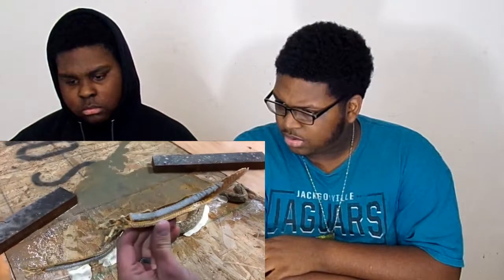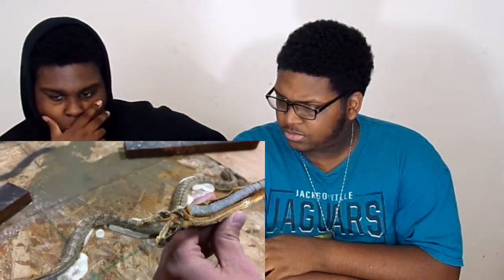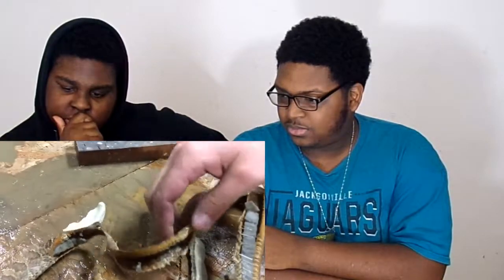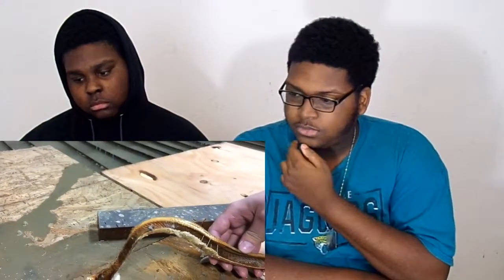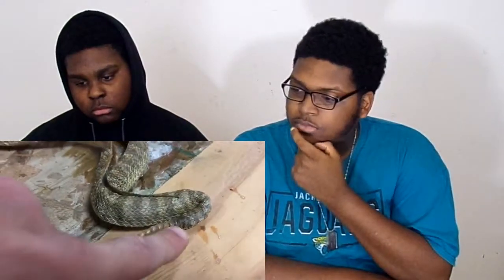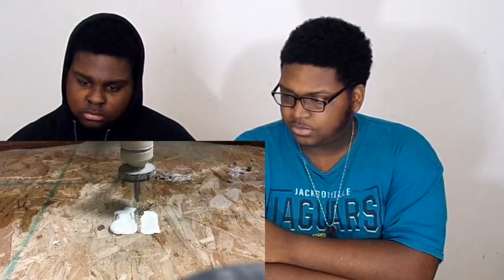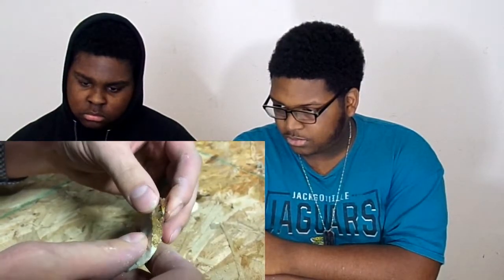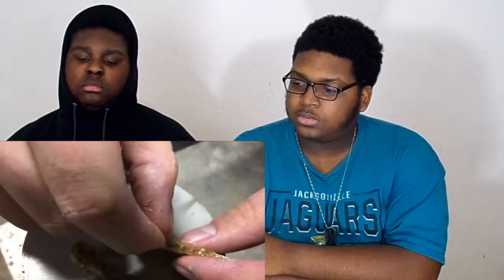Rattlesnake Cut In Half With 60,000 PSI Waterjet Reaction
PSN:

PSN: Flashrebelkid